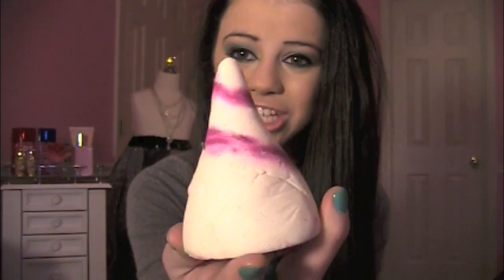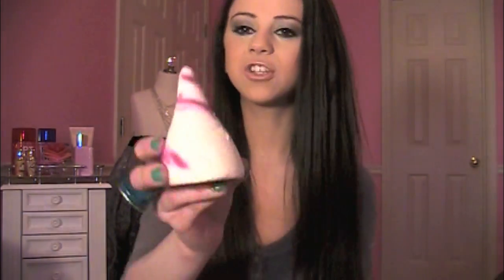Lush Haul!!!!!!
Wanna be my friend? Add me on FaceBook!! (Allie Foreal)

Addicted2TooFaced

Hey Everyone!!:)
So the other day I went to Lush and I wanted to do a haul for you all!!:)
Hope you enjoy and thank you SOOO much for watching!:) Loves ya:)
 TTYL
Addicted2TooFaced